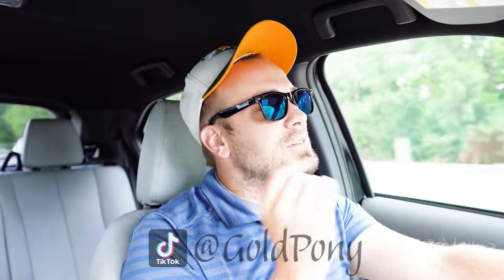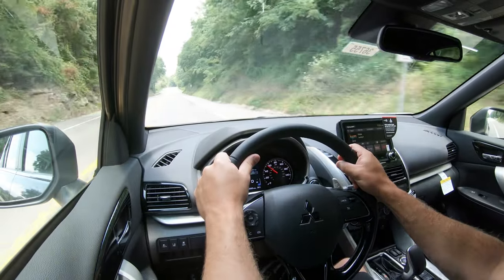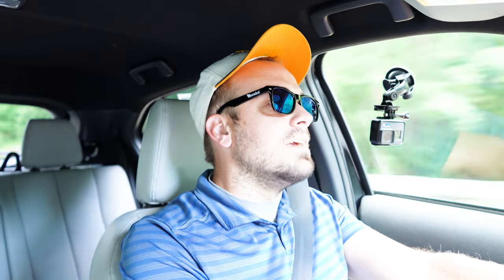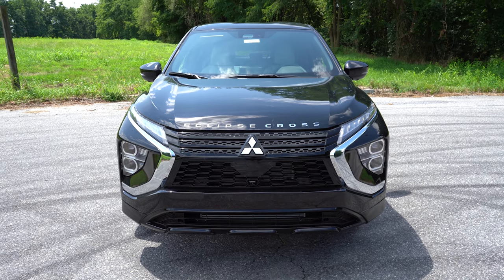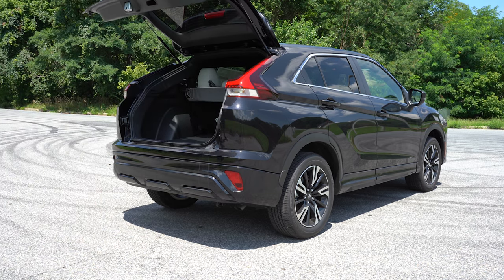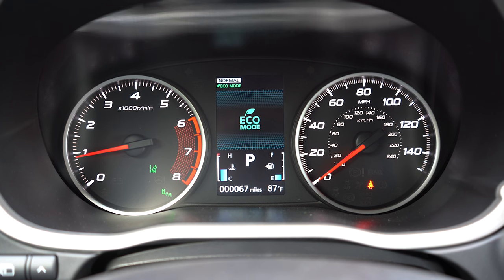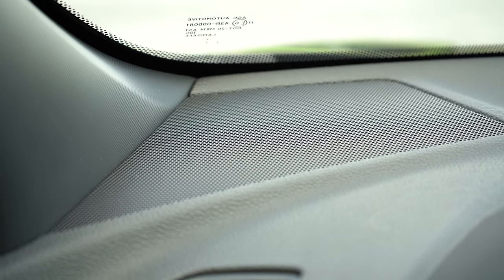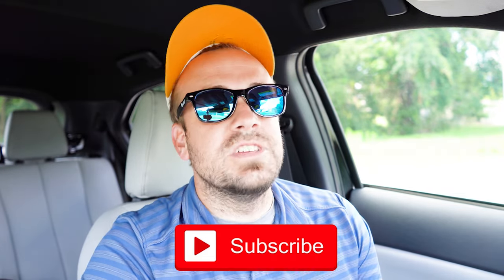2023 Mitsubishi Eclipse Cross Review | MAJOR Changes for 2023!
In this video I'll go for a test drive & completely review the NEW 2023 Mitsubishi Eclipse Cross! I'll test out acceleration, braking, steering feel, cargo space, rear legroom, sound system, exhaust clip & much more!

Big thanks to Younger Mitsubishi in Hagerstown, MD for allowing me to check out the NEW 2023 Mitsubishi Eclipse Cross! For more information on their inventory please feel free to visit their website below!